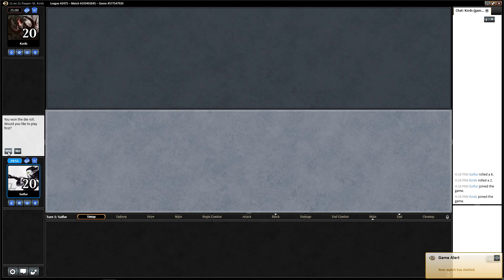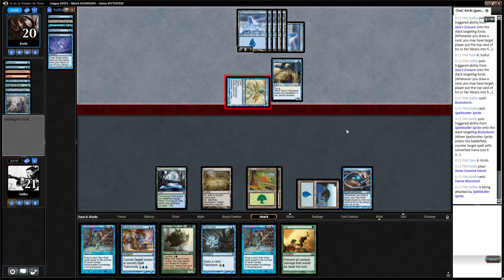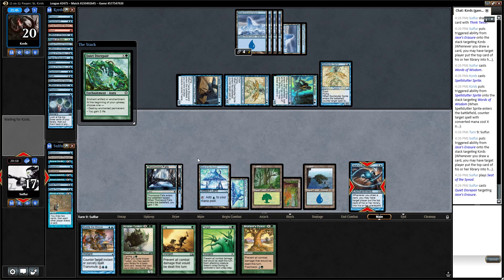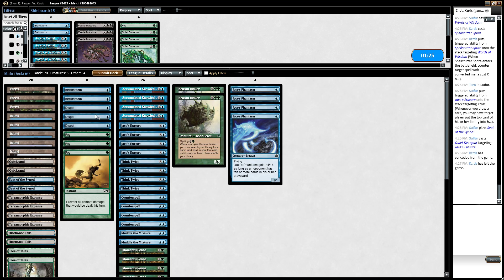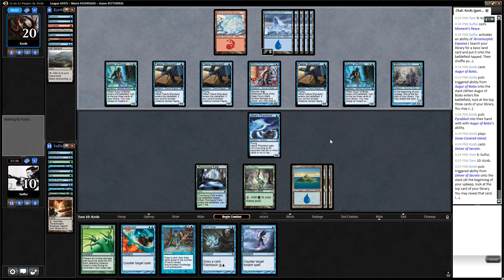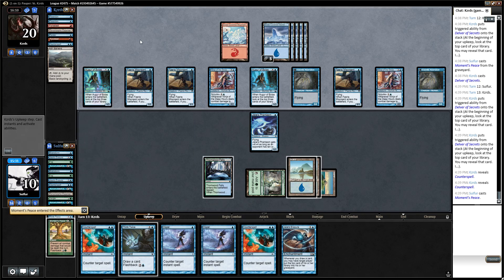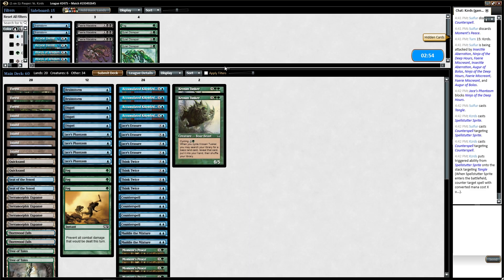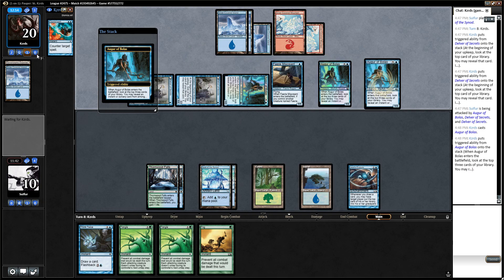Pauper Turbo Fog Versus Izzet Delver 4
Check out the Pauper Turbo Fog Primer for detailed deck-building, matchup analysis and join the conversation